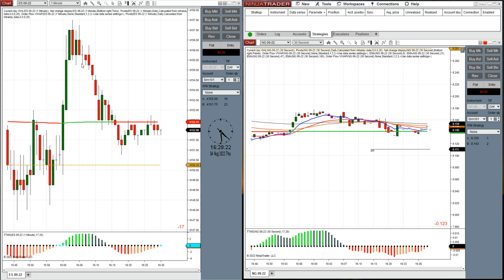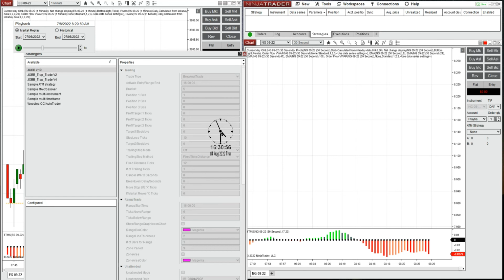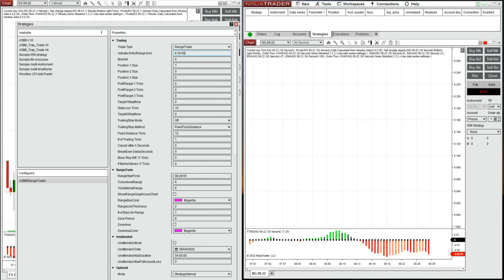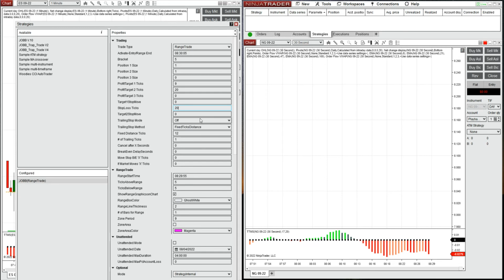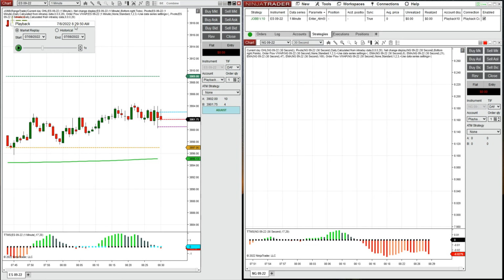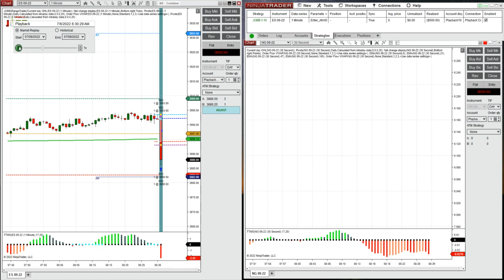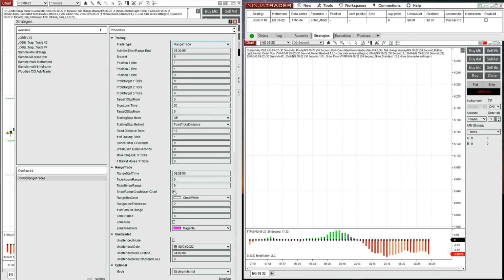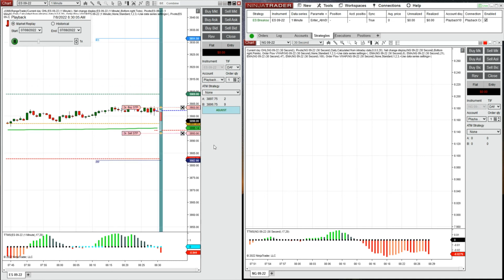Range Trade Lesson JOBB V 10